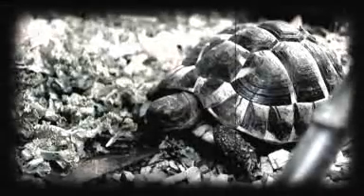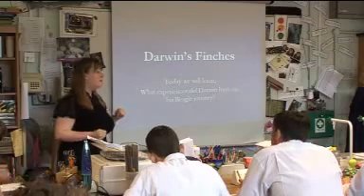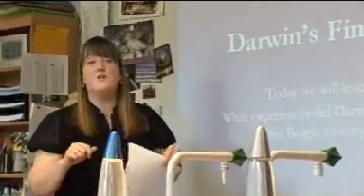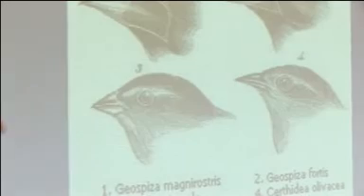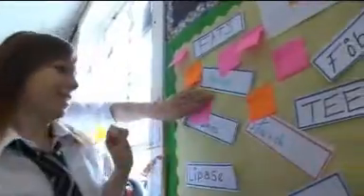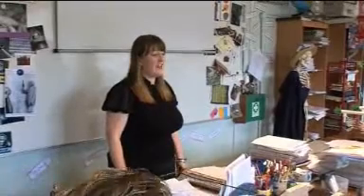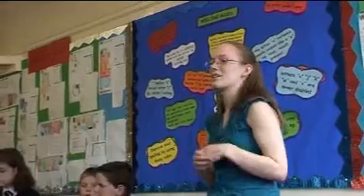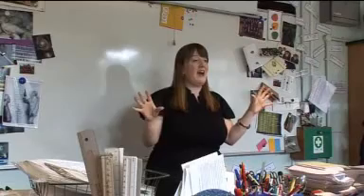KS3/4 Science - Teaching Evolution